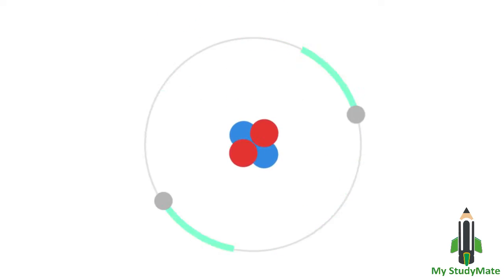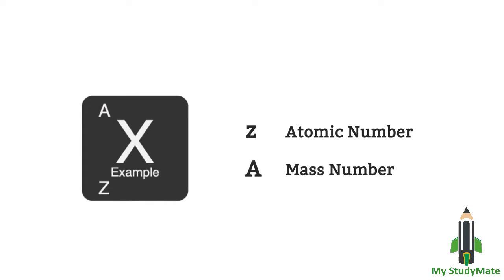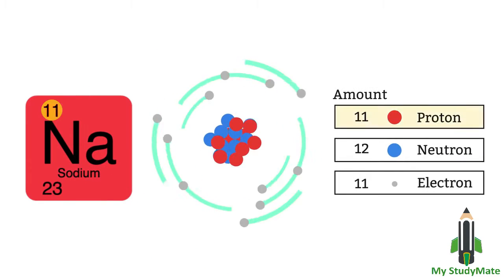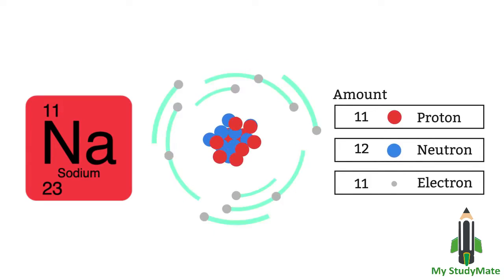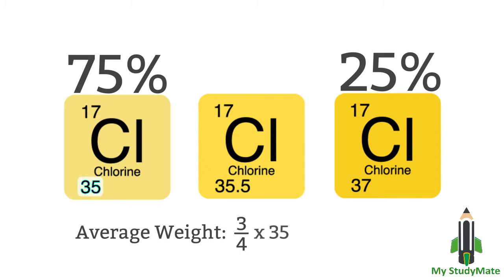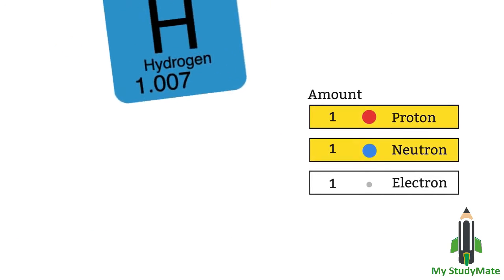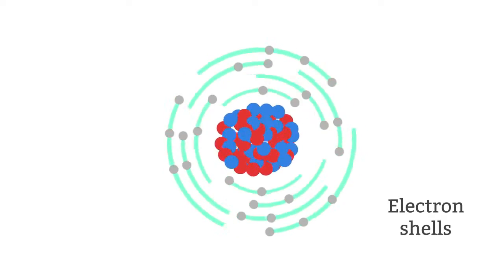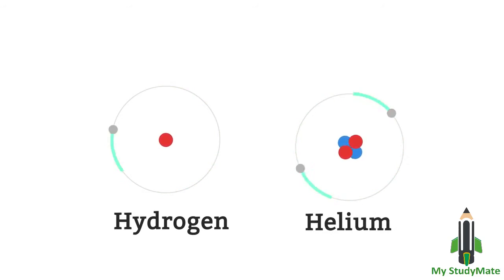What is an atom part 2 isotopes